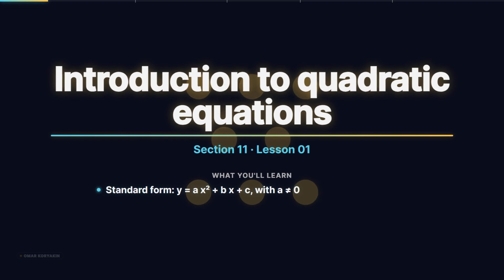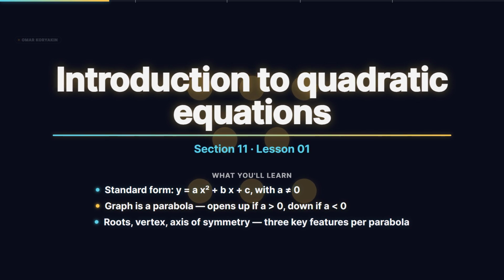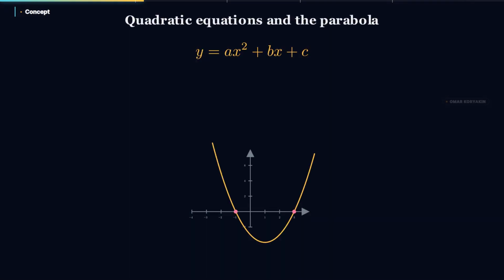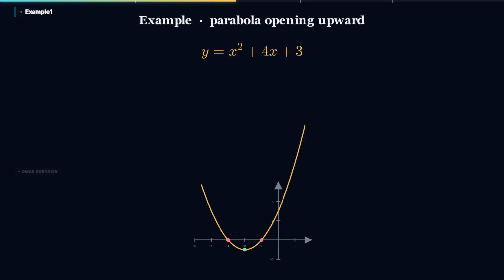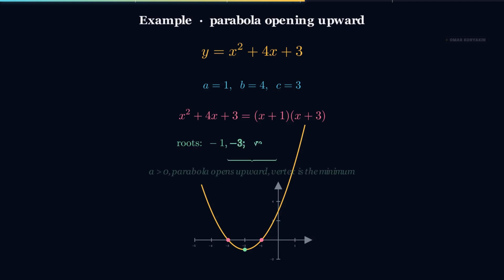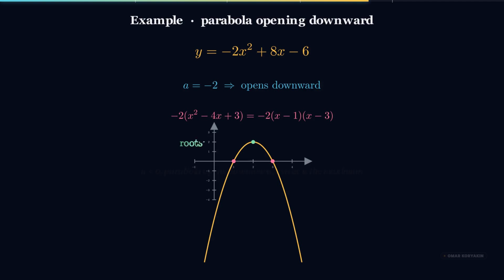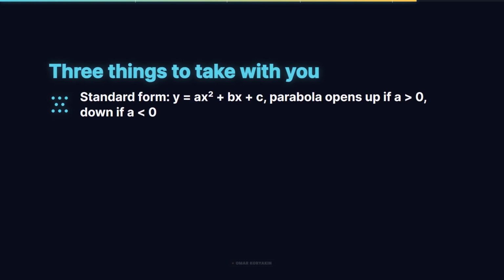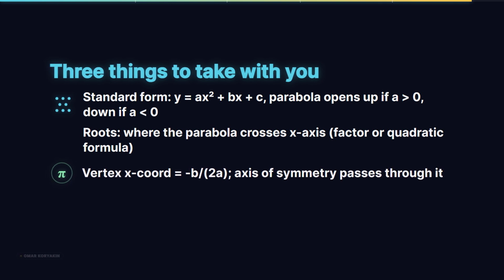Algebra Masterclass | S11E01: Introduction To Quadratic Equations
Struggling with Introduction To Quadratic Equations? By the end of this video, you will solve problems that used to take you 10 minutes in under 30 seconds.

CHAPTERS
0:00 Introduction
1:38 Deep Dive
2:55 Advanced Application

NAVIGATE THE COURSE
PREVIOUS: Algebra Masterclass | S10E10: Section10Marathon
NEXT: Algebra Masterclass | S11E02: Square Root Method